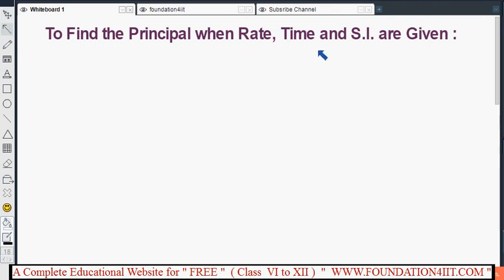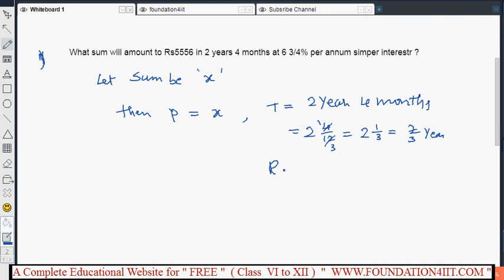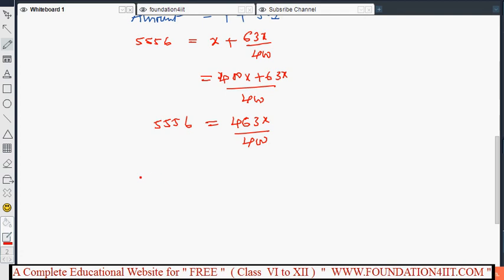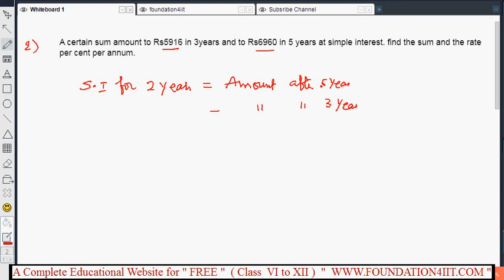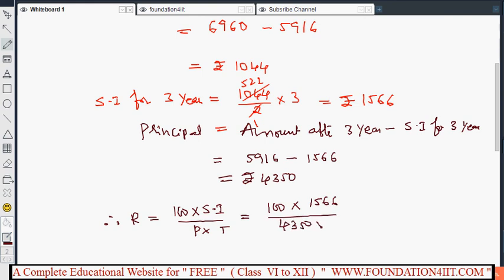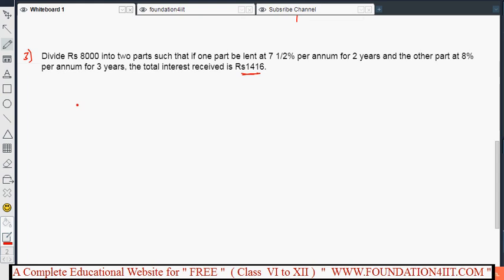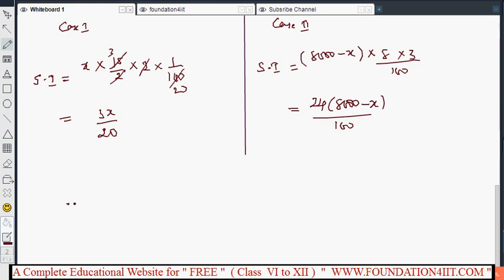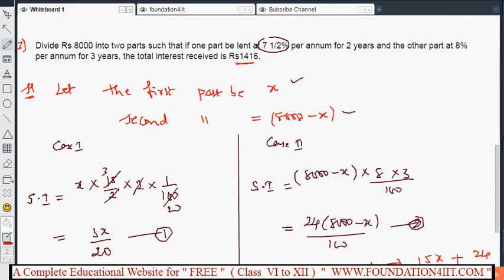How to find Principal in Simple Interest || Class 8 maths ICSE